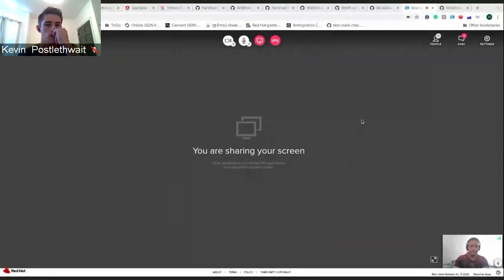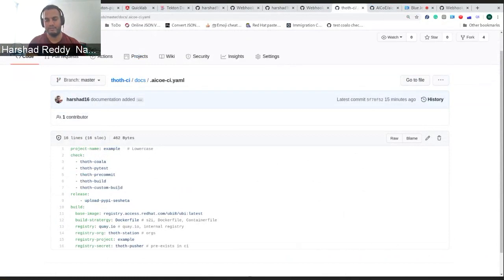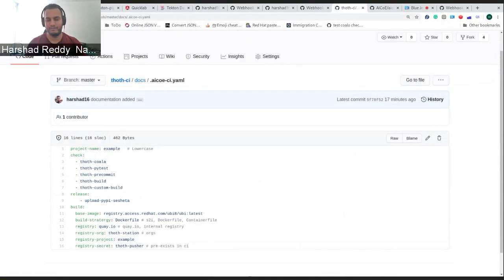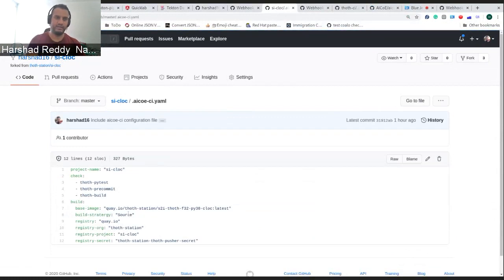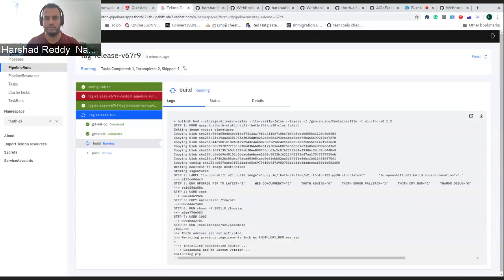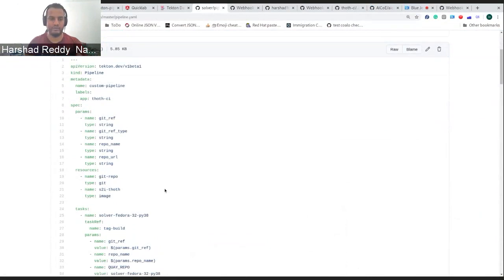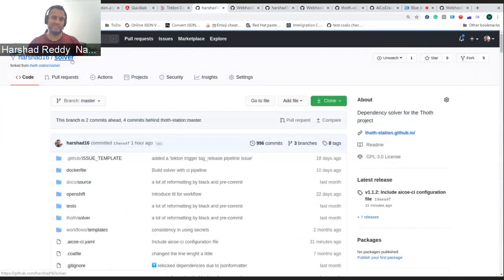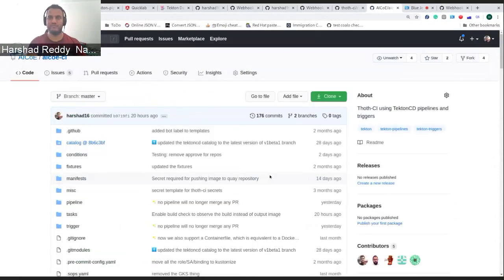Use a Custom configuration to handle preferences in aicoe ci pipeline